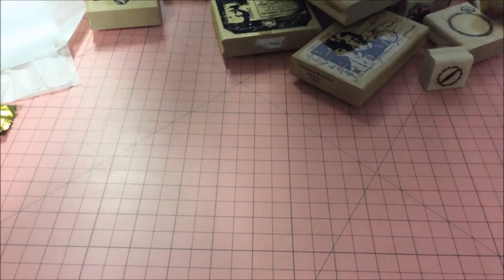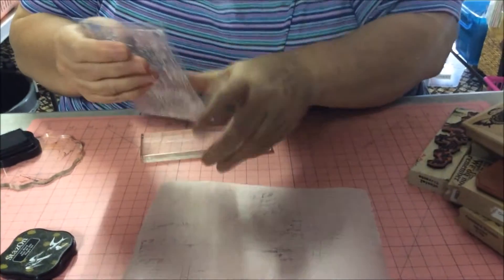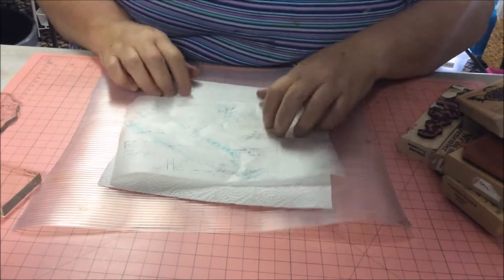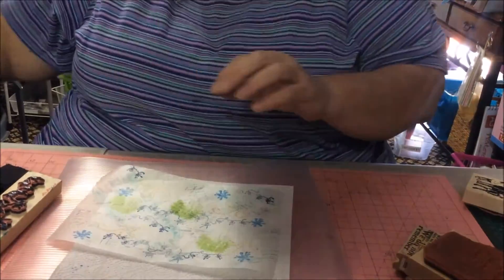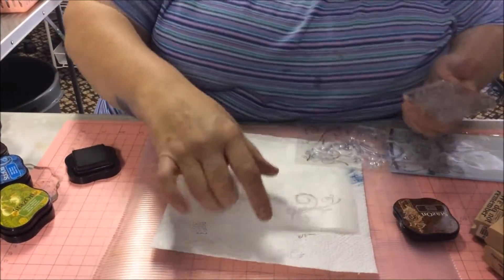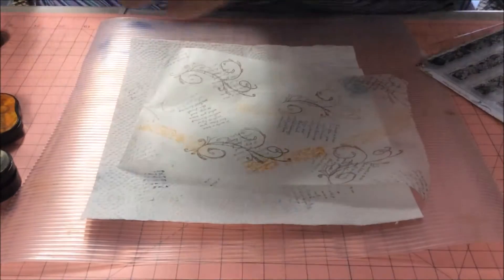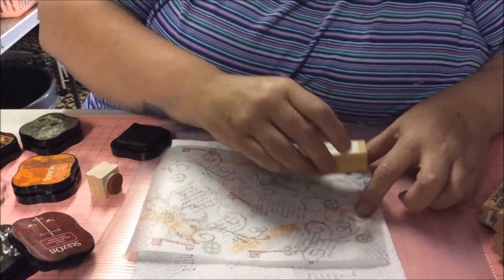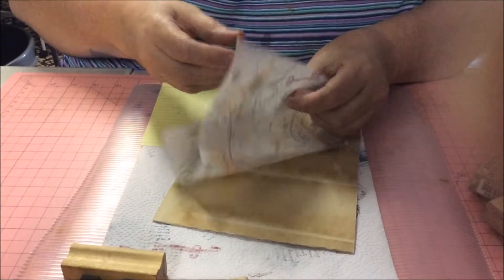Tutorial - Stamping on Tissue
Hi Guys!

Its me again!

Just a quick turorial on how i do my stamping on tissue paper.

Good luck and happy crafting :)